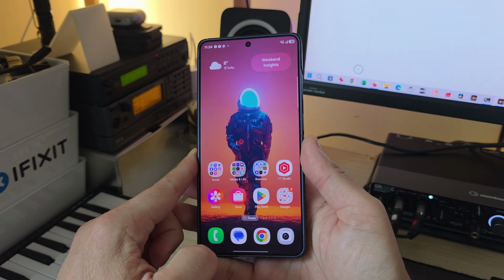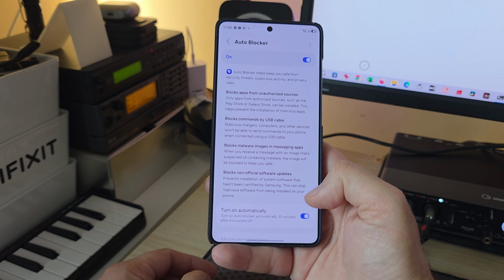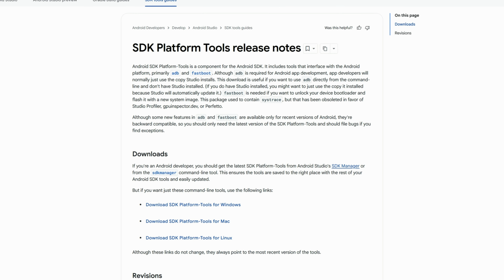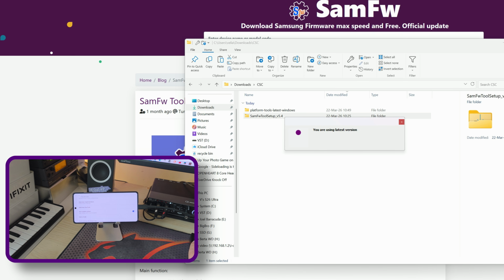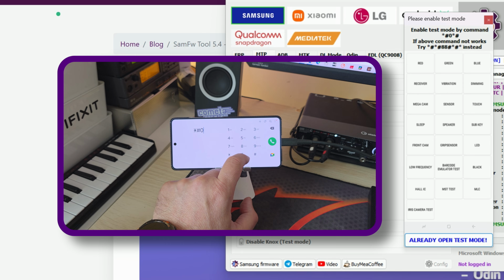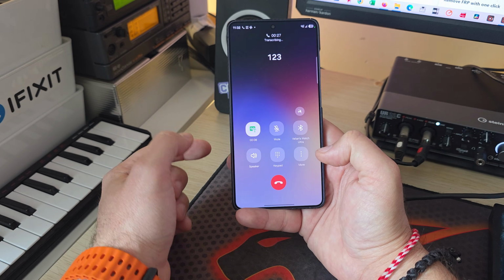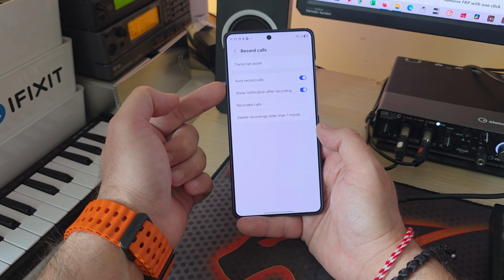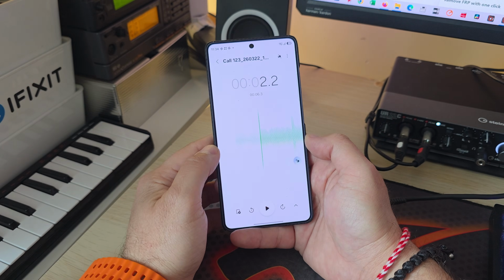How to Enable Native Call Recording on Galaxy S26 Ultra